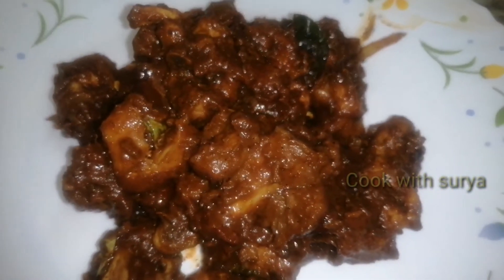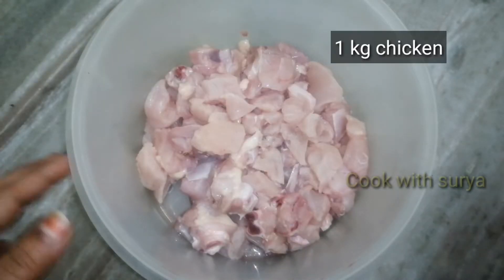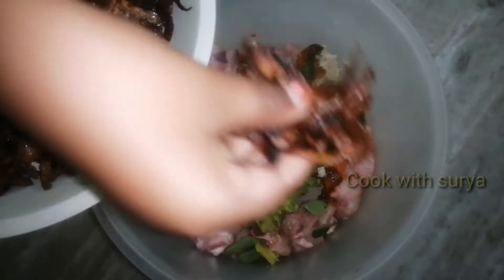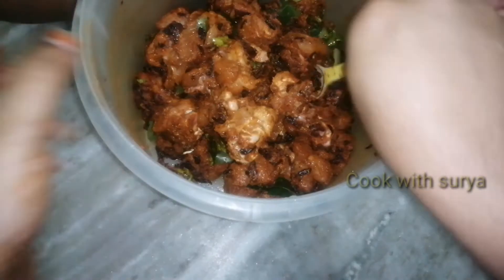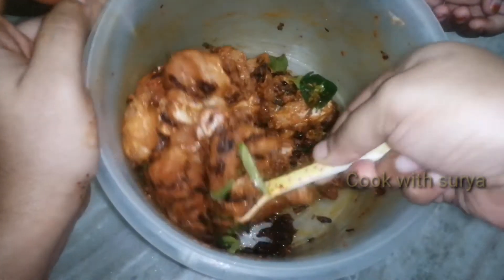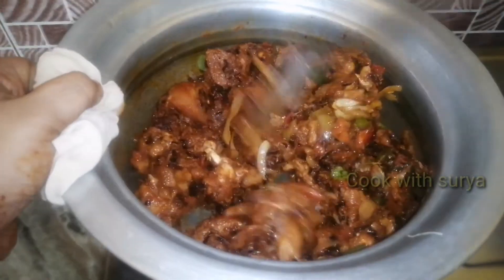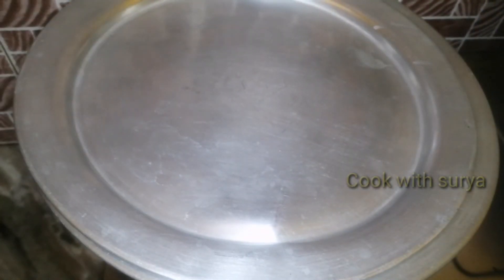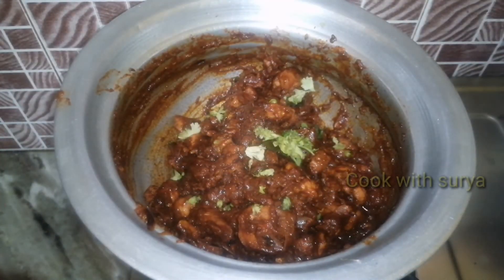Chicken sukka in tamil|சிக்கன் சுக்கா |cook with surya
ingredients for chicken marinating
chicken -1 kg
coriander powder-1 1/2 spoon
kashmiri chilli powder-1/2 spoon
chilli powder- 2 1/2 spoon
salt -1 spoon
gram masala - 1 1/2 spoon
pepper powder-1 spoon
ginger garlic paste-1 spoon
coriander leaves
curry leaves
oil-4 spoon
fried onion-3 onion
lemon juice-1/2

preparing chicken sukka
oil
fennel seeds-2 spoon
onion-1
green chilli-3
tomato-1